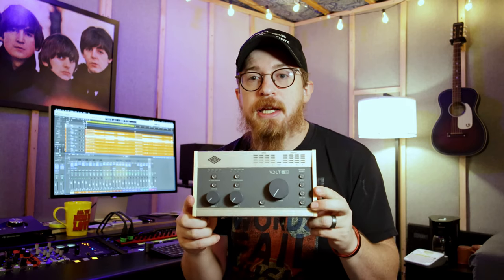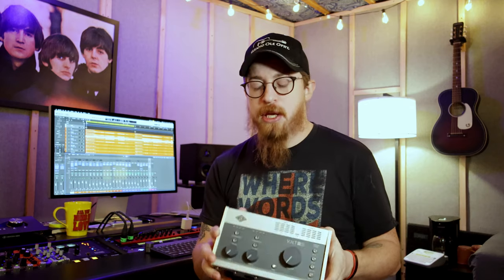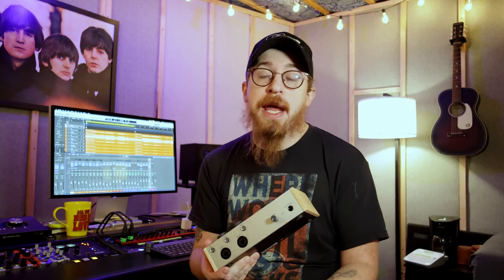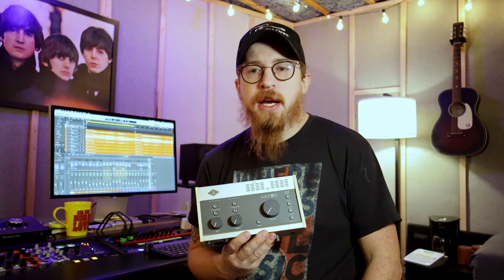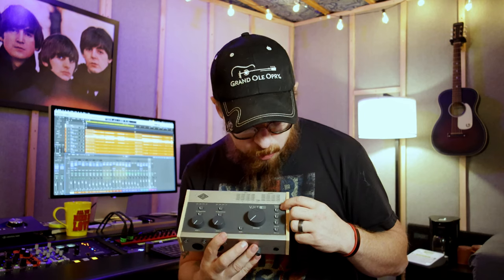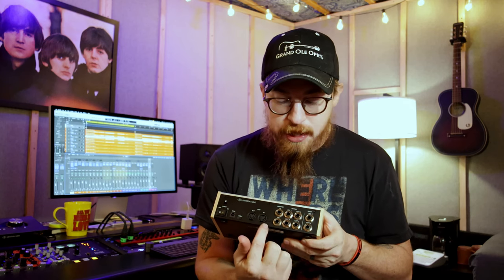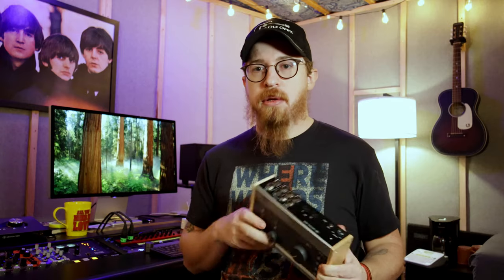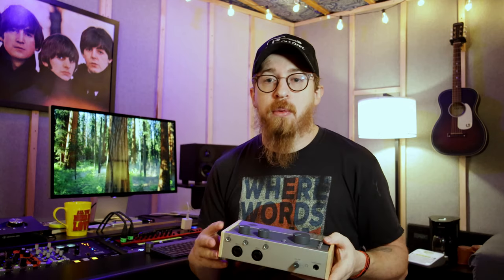"UA Volt 476 Review: Performance, Comfort & Style Tested!" | Fox and Robyn Recording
We show you the Warm Audio WA-12 500 series microphone preamp...

Looking to record at home or find the ideal studio for your mixes? We’re here to help! Fox and Robyn are here to support you, wherever you are on your music journey.